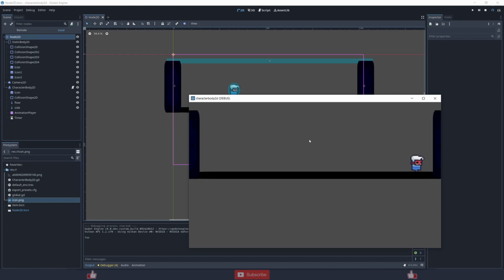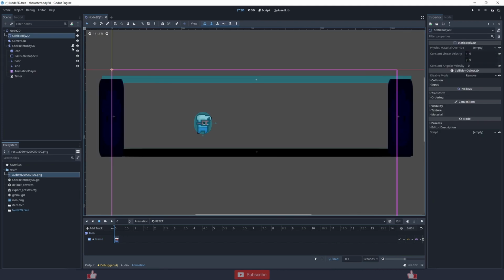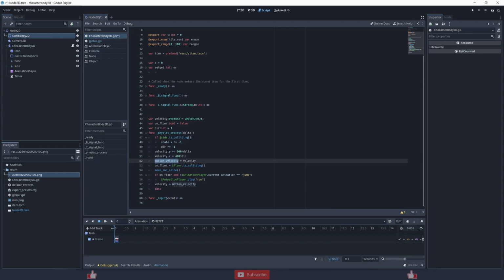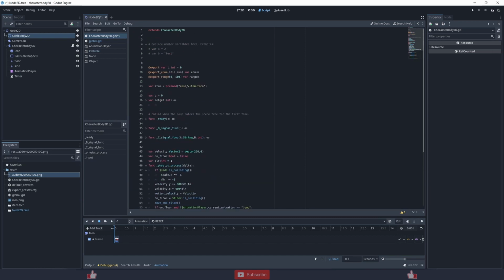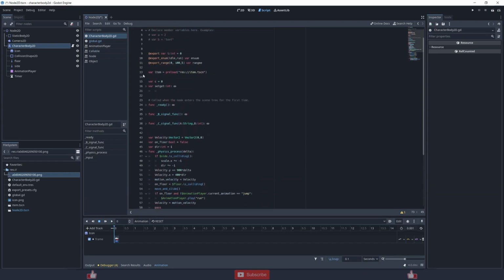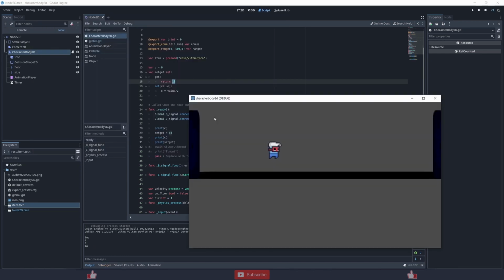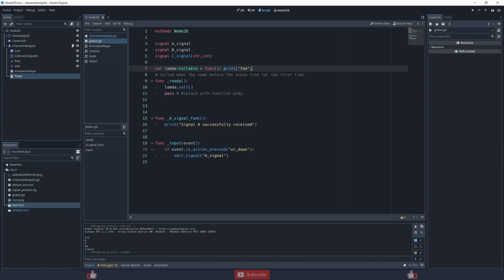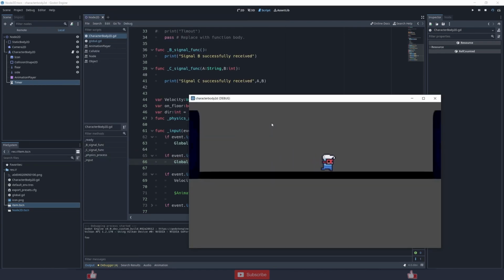Things that changed in GODOT 4.0 || GDScript 2.0 || Commonly used api and nodes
In this video I am showing some changes that happened in godot 4.0 which I commonly use in my project like CharacterBody2d, adding godot's packedscene to scene tree, connecting signals, setget, lamda func, export annotation, etc
Note: I don't have a programming background